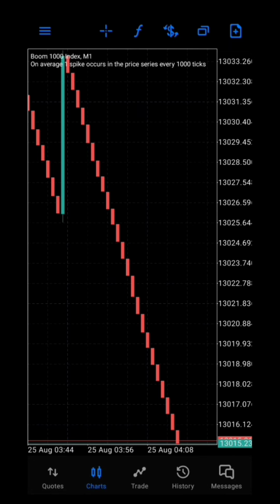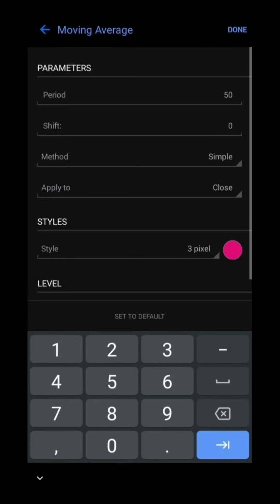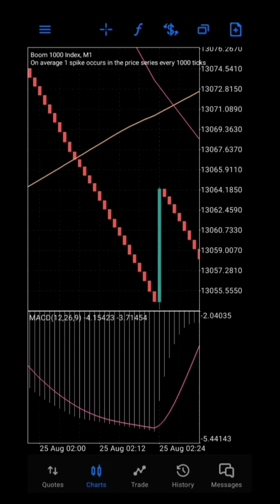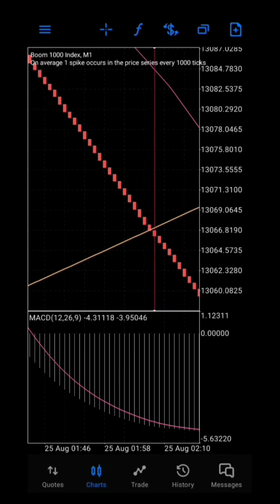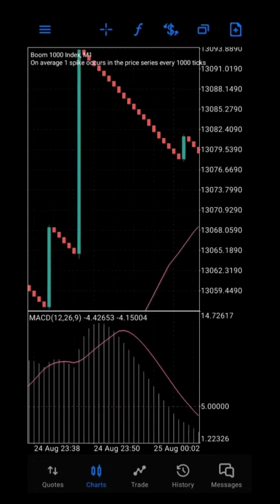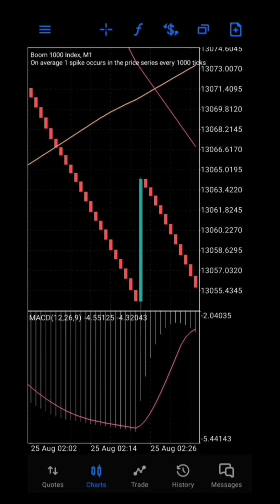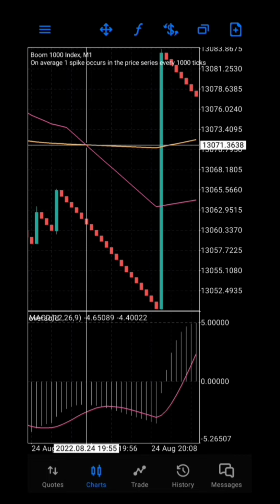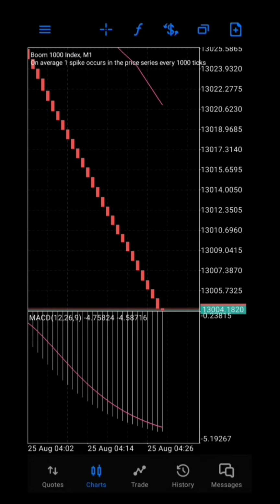Make Massive Profits Trading FOREX With This Awesome Strategy (10 - 100 PIPS Daily)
With This Strategy You Don't Need To Fear Spikes On Crash & Boom

Trade Confidently And Make Massive Profits Daily

If You Don't Know How To Buy & Sell On MT5, Here's A Video Explaining The Process

Join Our Telegram Group Now For FREE 99% Sure Signals On Crypto, Forex & Binary

We Are Also Giving A FREE CRYPTO TRADING COURSE On Our Telegram Channel (NO PAYMENT REQUIRED)

Drop A Nice Comment If You Use This Strategy